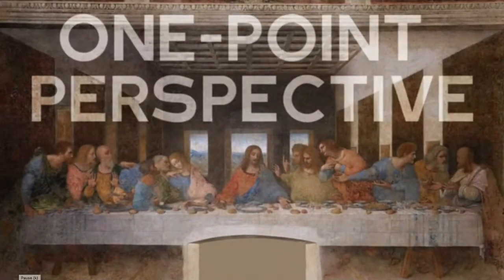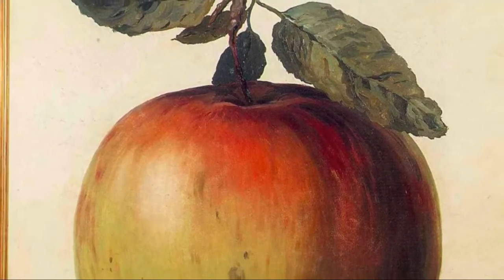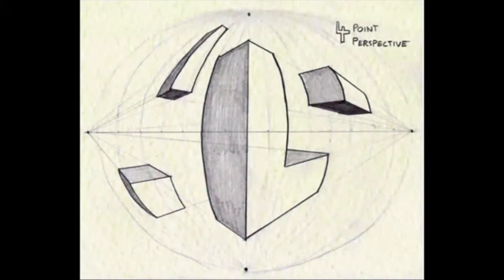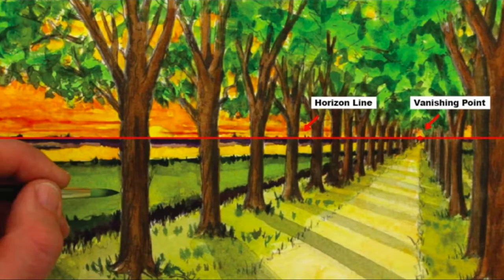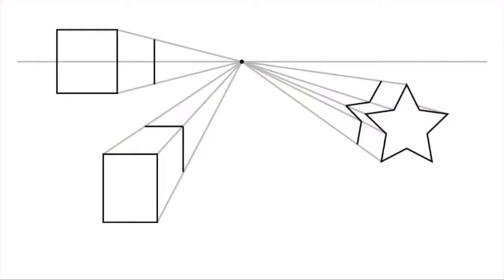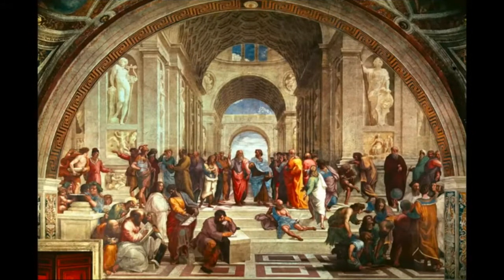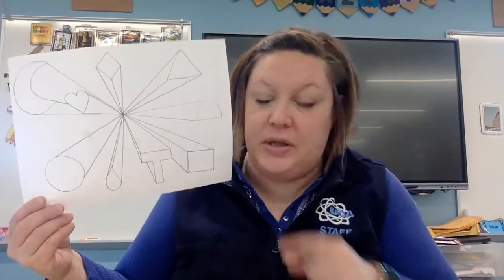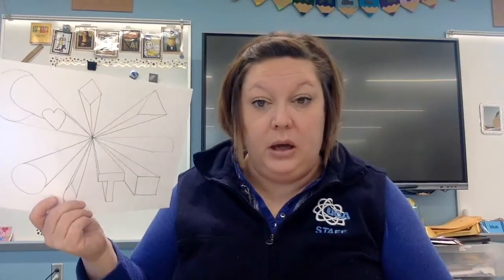One point Perspective